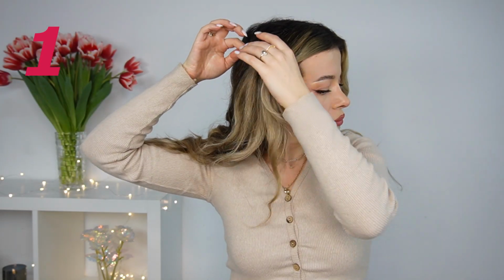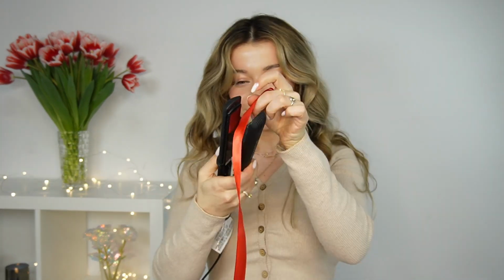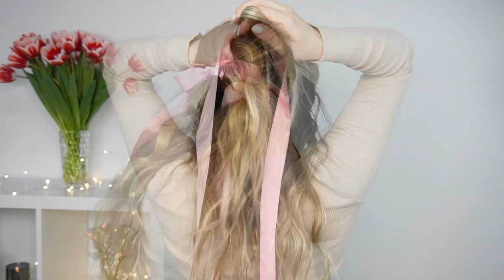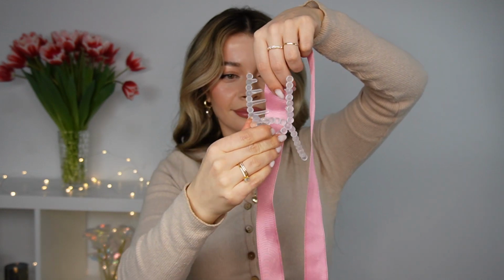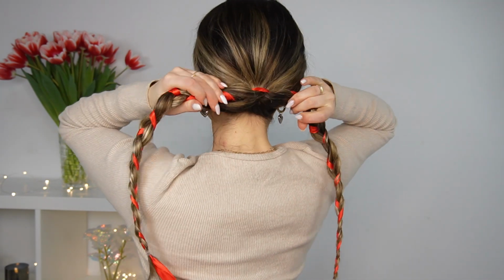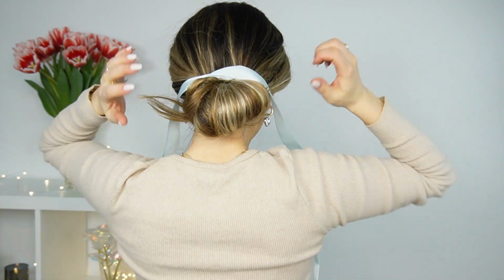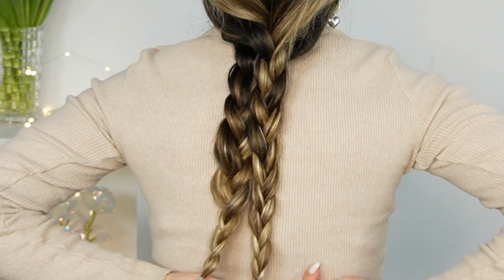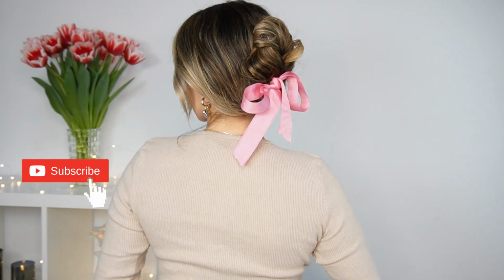10 EASY HEASTLESS HAIRSTYLES WITH A RIBBON 🎀 MEDIUM & LONG HAIRSTYLES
10 EASY HEASTLESS HAIRSTYLES WITH A RIBBON 🎀 MEDIUM & LONG HAIRSTYLES

Hi, Friends!🙋🏼‍♀️
Need some cute and easy hairstyles that don't require heat? Look no further! This video features 10 heatless ribbon hairstyles perfect for medium and long hair. From braids to buns, these ribbon hairstyles will add some fun and style to your everyday look without damaging your hair with heat. Try them out and let us know which one is your favorite!

00:00 Intro
00:16 Bow Half UpDo
01:35 Ribbon Tie Half UpDo
02:12 Braided Bun with a Ribbon
03:47 Double Braids Half UpDo
05:28 Voluminous Ribbon Ponytail
06:13 Claw Clip Half UpDo
07:00 Milkmaid Braid with a Ribbon
09:17 Low Bun with a Ribbon
10:35 BRomantic Double Braids
12:43 Braided UpDo